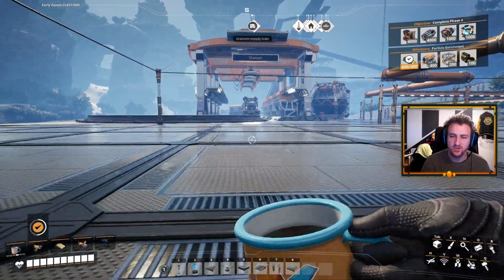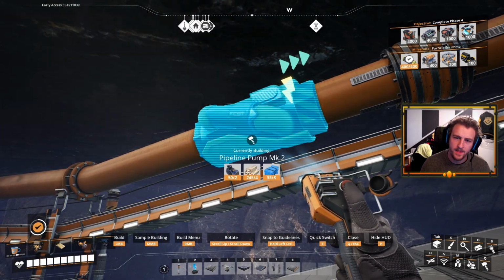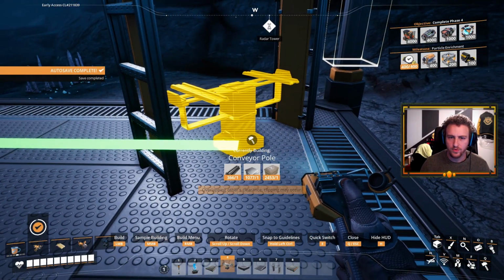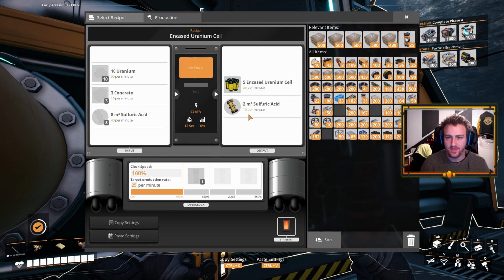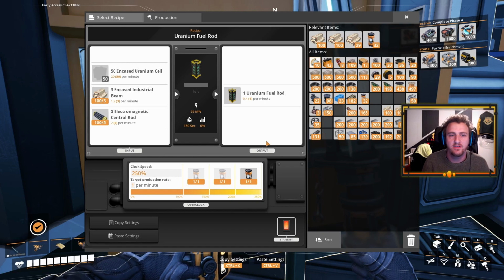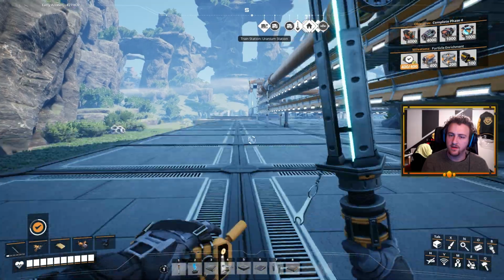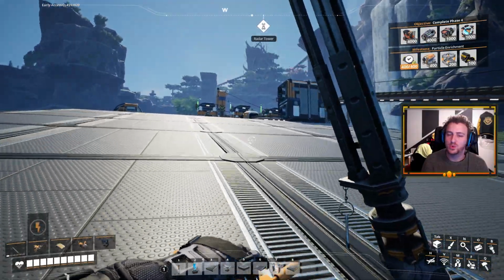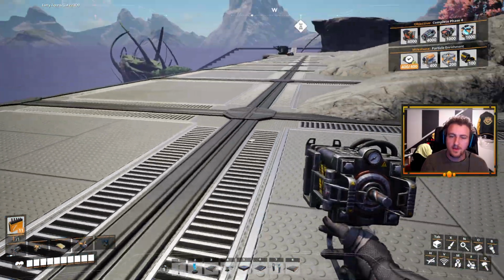Water from the waterfall for nuclear! | Satisfactory Ep74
The final piece for Nuclear is water and let's make an awesome path towards the waterfall for that!

Don't forget to:

►COMMENT - Let me know what you think of this video!
►LIKE - this video and other videos, so I know what YOU would like to see more!
►SHARE - Your friends also need to see this awesome video, right.

Milestones! =D
1 Sub ✔ ;p
1.000 views ✔ 03/02/2016
5.000 views ✔ 05/06/2022 (had a break of 3 years :O )

Next Goals!
10.000 views ✘